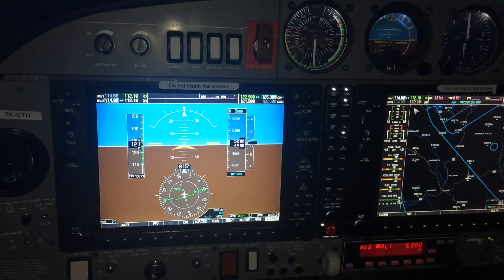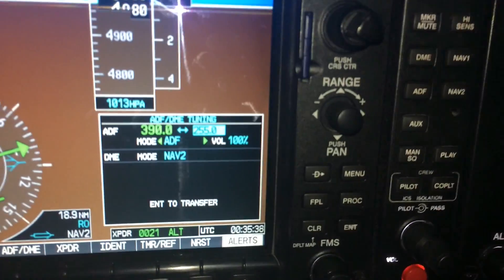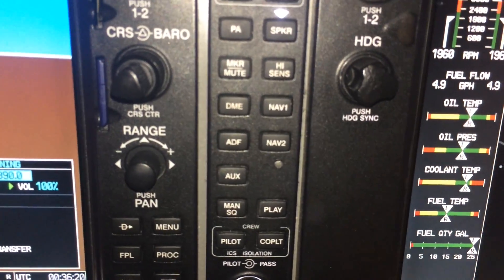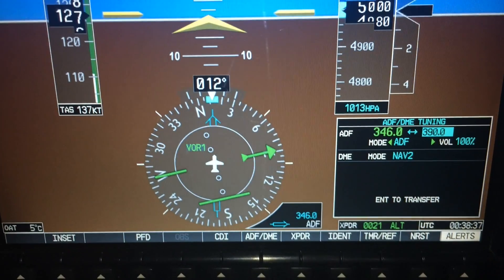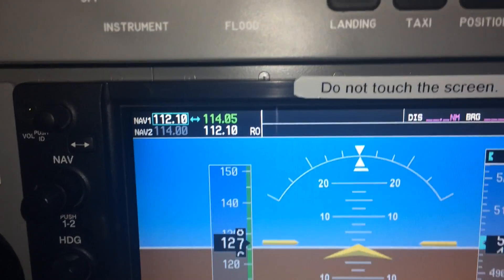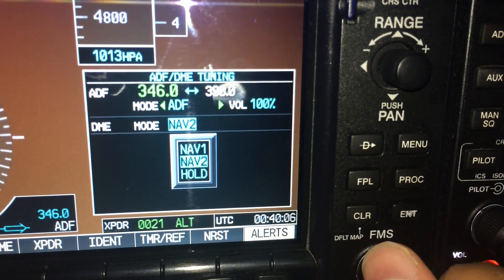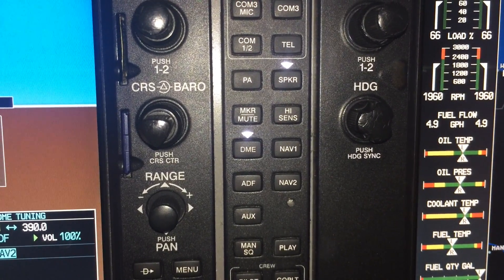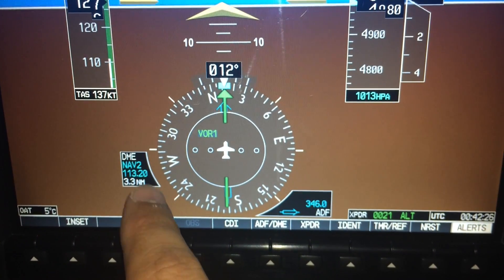How to tune an NDB and DME on the G1000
How to set up your nav aids for NDB/DME navigation on the G1000